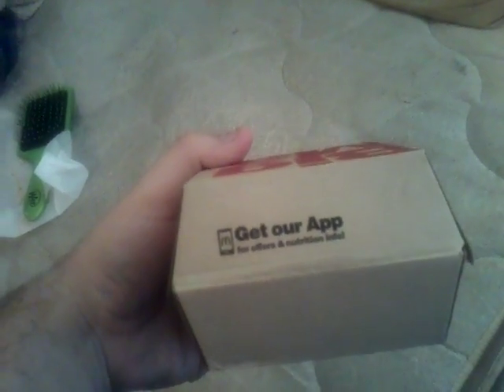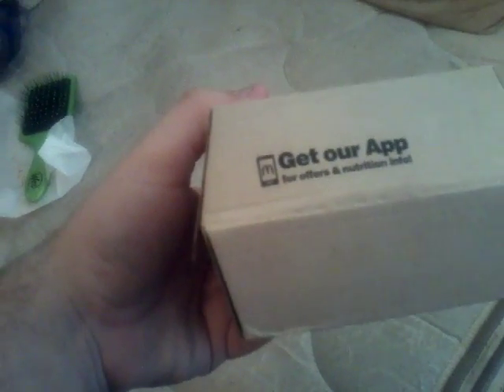big mike2k eating a bigmac from mcdonalds food review